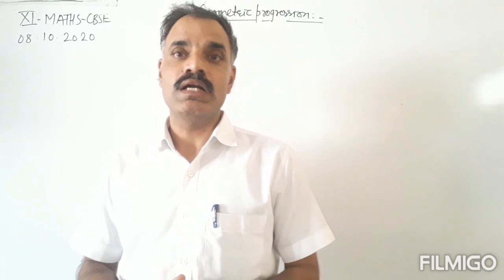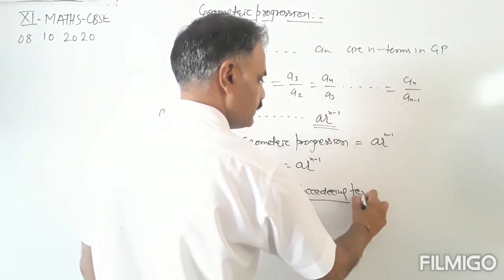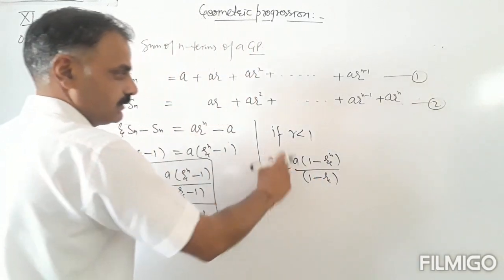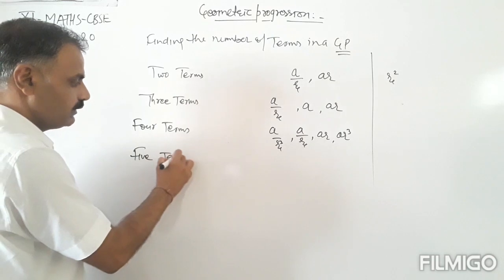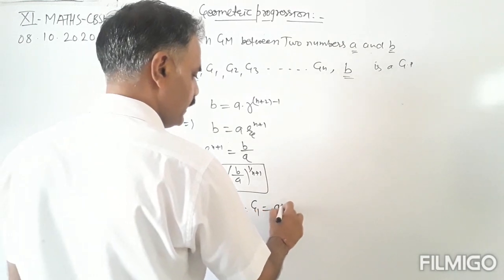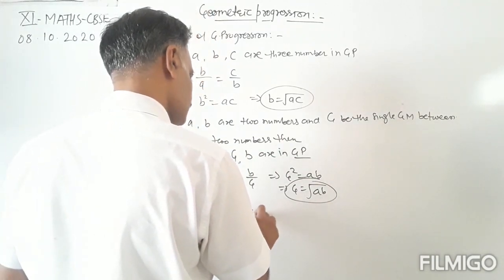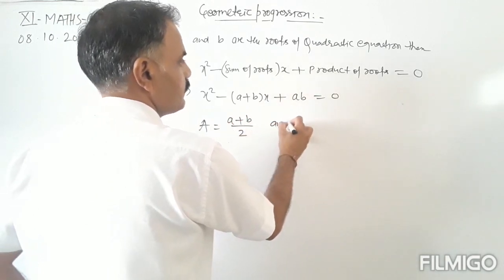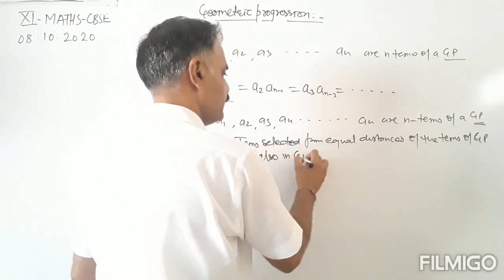CBSE XI MATHS GP: introduction